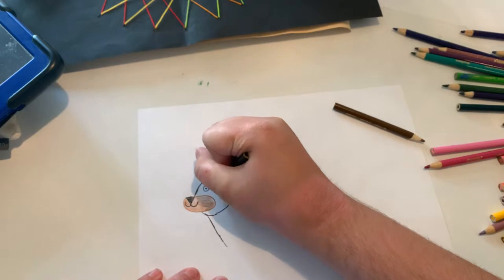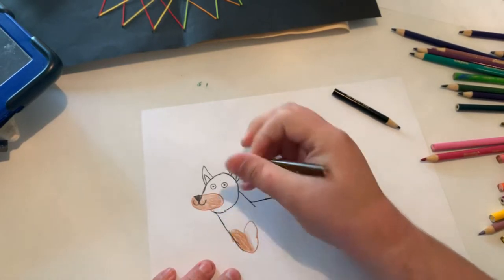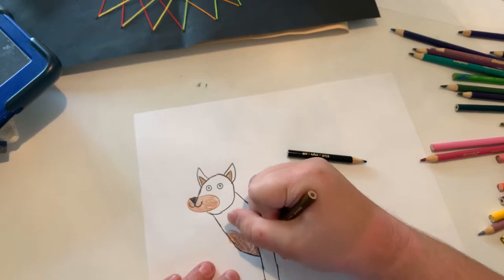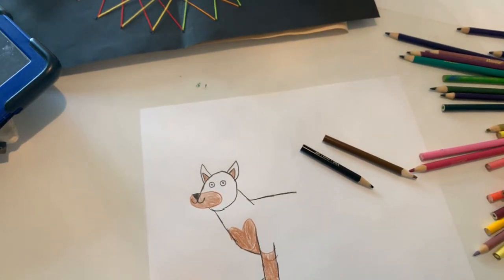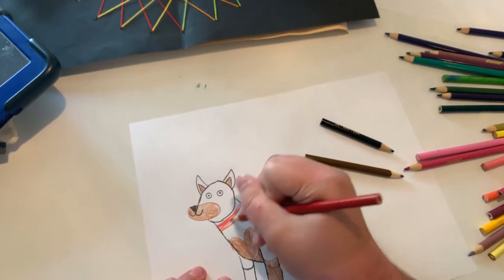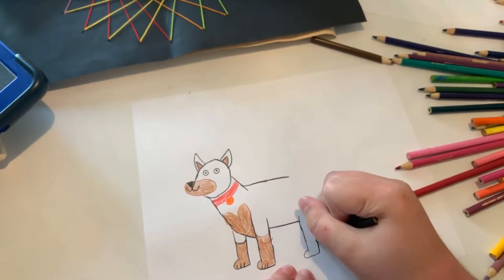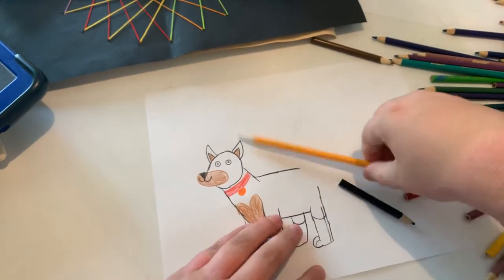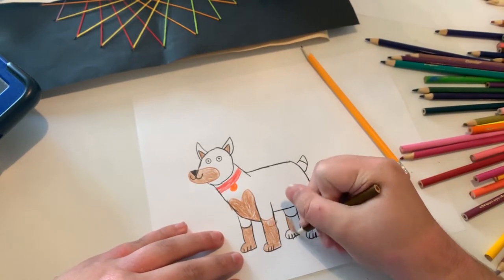How to draw a Doberman 🐕